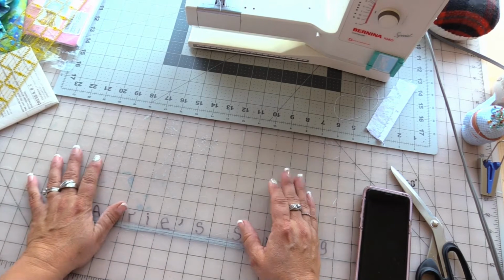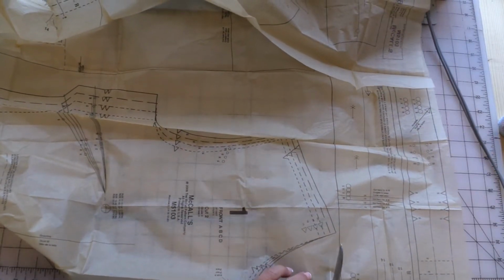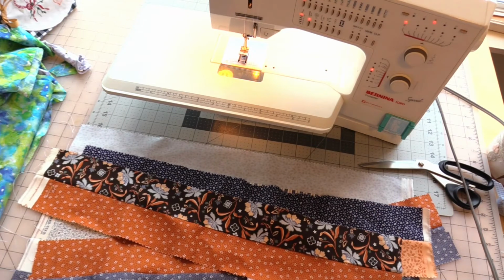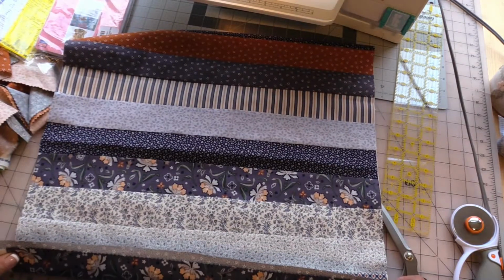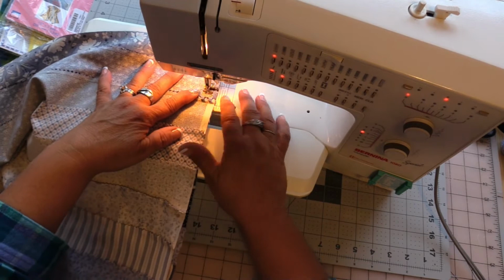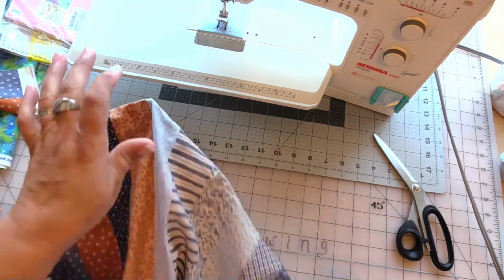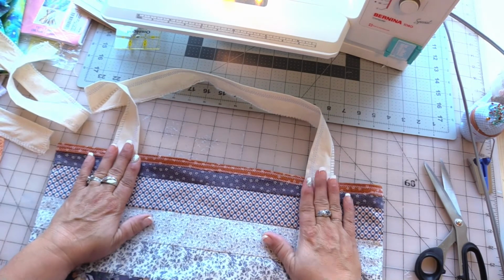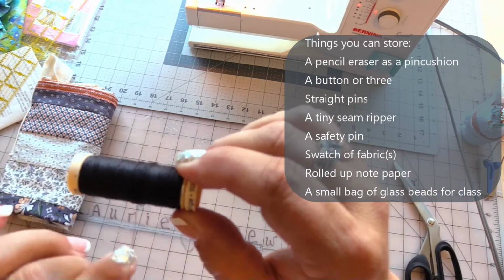October sewing and some little happy tips and such!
Hey guys!

I am attempting to follow my own advice and clear out my “hidden” stash…the fabric that falls to the bottom of the fabric pile and I forget it exists! I found some Jelly-Roll strips and decided to honor the October 1, 2021 Plastic Bag Ban in Washington State by making another grocery/market tote. I have so many ideas for these items and plan to spend some cozy winter days embroidering some fun additions to my totes!

Isn’t that a cool little trick that Gutermann thread provides for their customers? There are a few more little tippy/tricky sewing ideas I plan to share in future videos!

McCall’s Ladies Shirt in two lengths pattern: M5103
I purchased on Etsy. The shop is showing “sold out”.

I purchased the Jelly Roll fabric online at Amazon.
I purchased the unbleached muslin online through Amazon

I appreciate you all for spending time here and watching!

My daughter, Candice, is teaching voice lessons in Oregon and online. Here are her contacts:

Laurie and Bama

NOTE:
I am not paid to endorse any product or service and I am not affiliated with or sponsored by any business or product mentioned in this video or any of my videos.
I pay for everything I use.
I use Canva for some of my designs//channel art//Icons, etc.
NOTE: I pay for Canva. **I am not using the available free option.
I am using MUSIC I HAVE PAID FOR THROUGH CYBERLINK/POWERDIRECTOR 19 AKA CYBERLINK/POWERDIRECTOR 365.
I am paying for the monthly subscription option and a (currently) One Year paid for special features INCLUDING THE USE OF MUSIC. I have several options to download certain add-ons. I am not (Currently) using any “FREE” options.
I have followed all of the Cyberlink and PowerDirector19 rules regarding the use of this music.
I am not employed by any of the companies/entities/businesses or service providers used by me to create this video.